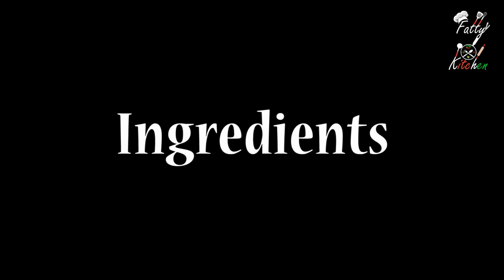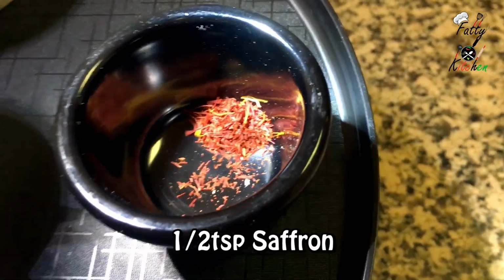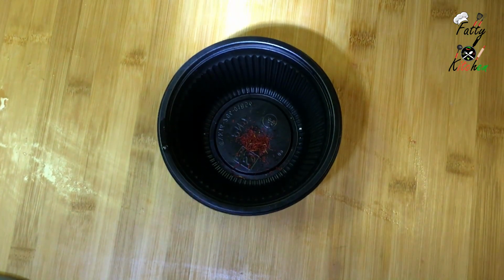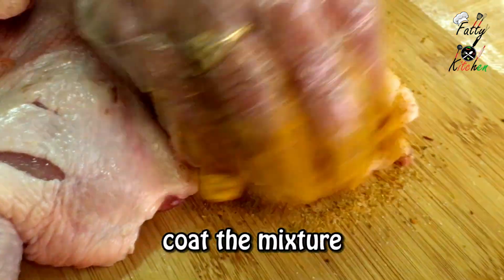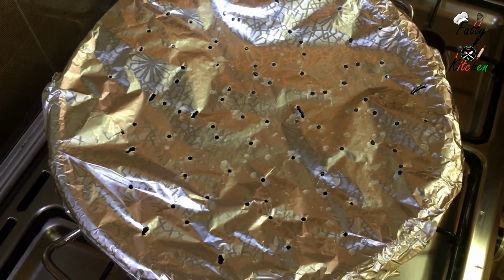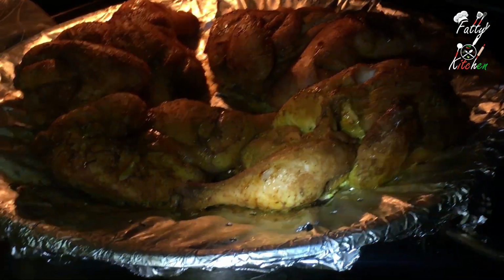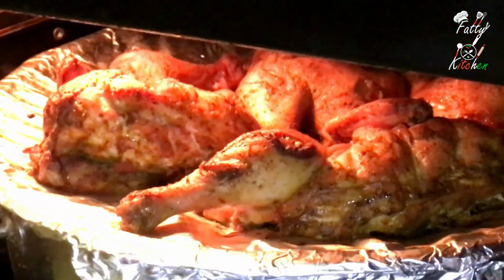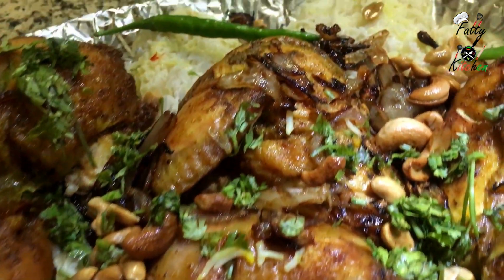Steamy Shawaya Chicken by Arabic Chef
Traditional Arabic Steamy Shawaya Chicken served with delicious Kabsa Rice. well known dish of Middle East. Its a different style of cooking. easily you can make at home and enjoy a wonderful taste like restaurant at home. Serving for 8-10 person
How To Make:
- 2 Chicken900gr
- 2tsp Turmeric Powder
- 2tsp Saudi Mix Spice
- 2tsp Salt
- 1/2tsp Saffron
apply all above mixture to Chicken and put on Rice steam for 90 min on 180C in oven.
Enjoy Yummy Steamy Shwaya Chicken with Delicious Kabsa Rice